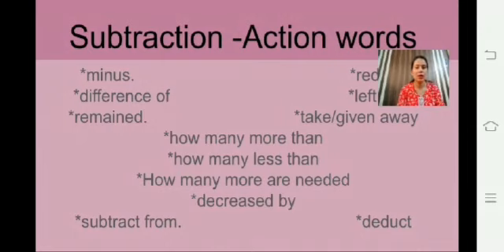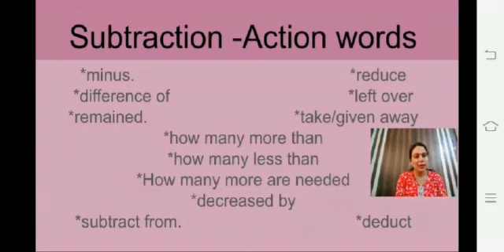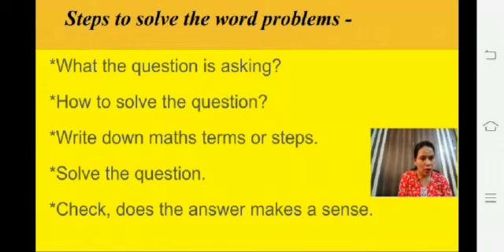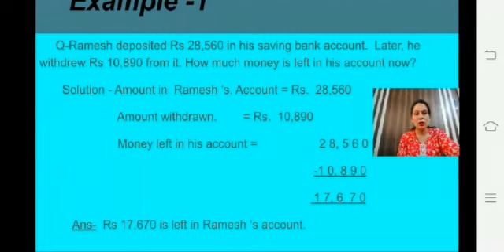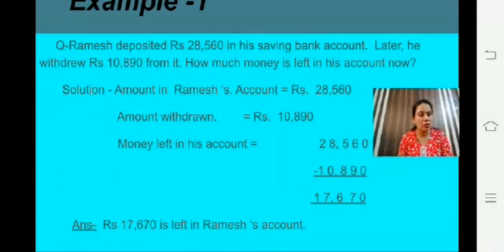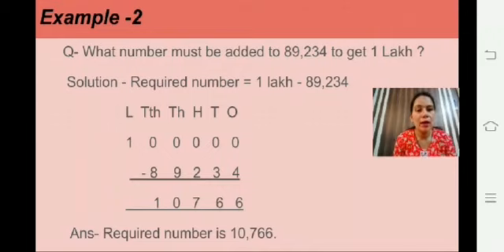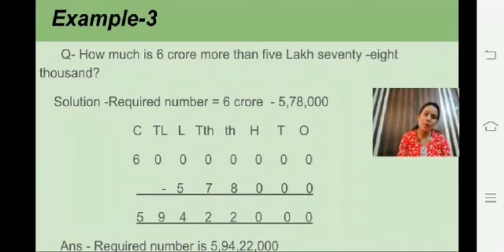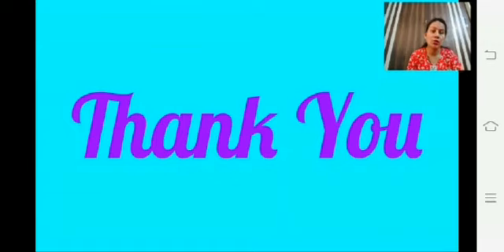Class 4 and 5(both) Sub Mathematics Topic Subtraction (word problem) Anita Saraswat